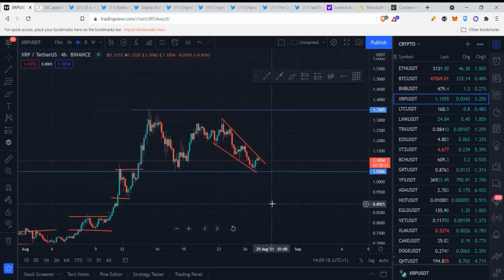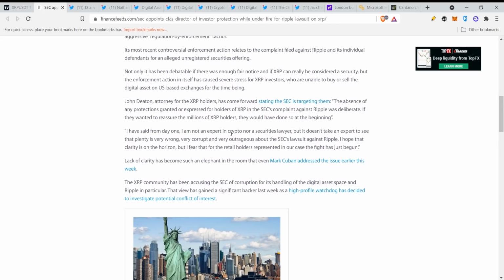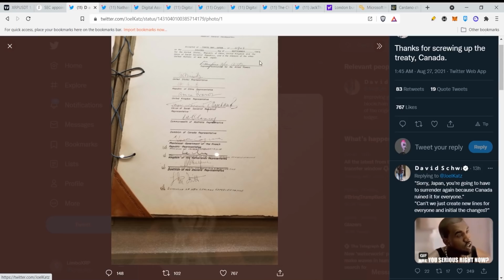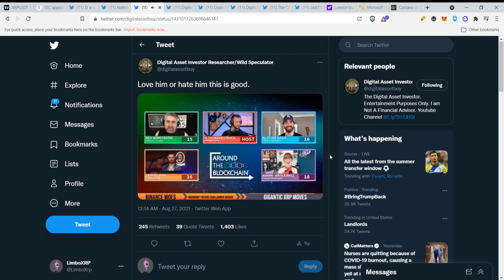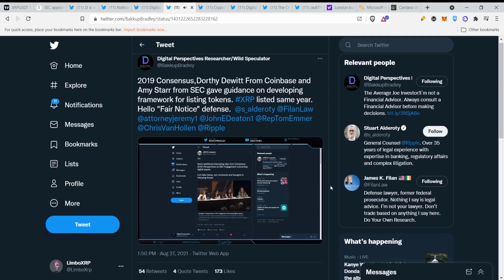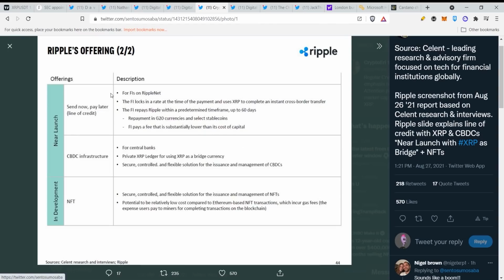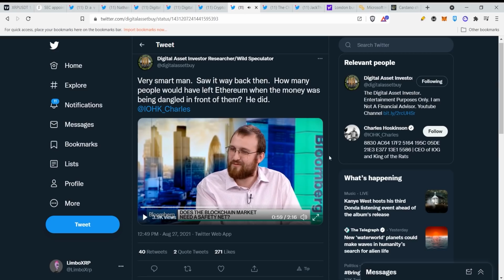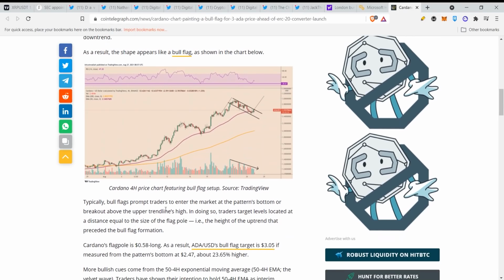🚨RIPPLE/XRP | SEC LAWSUIT IS NEAR THE END AND CORRUPTION IS ALL OVER THE PLACE | XRP GOING LIVE!!🚨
XRP IS READY TO MOVE, ARE YOU?